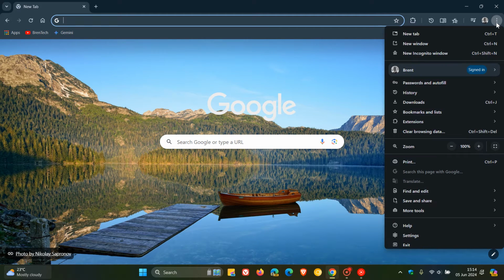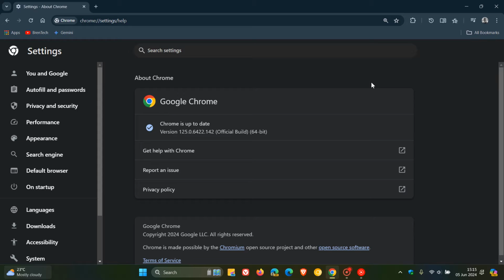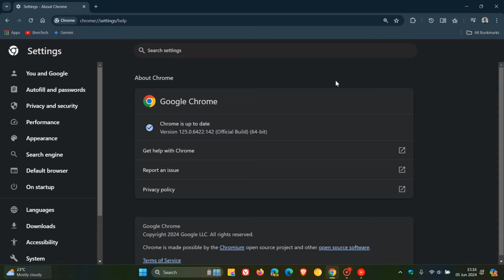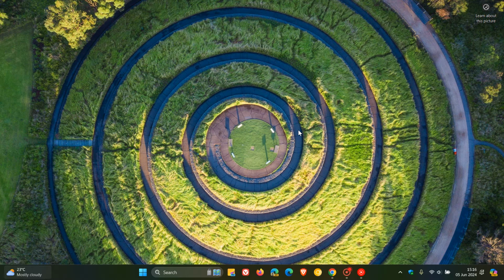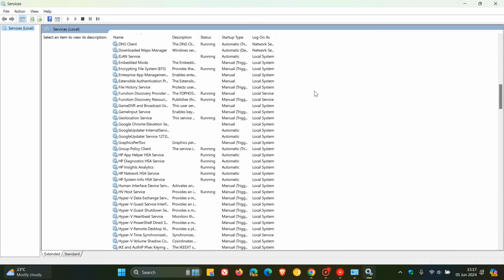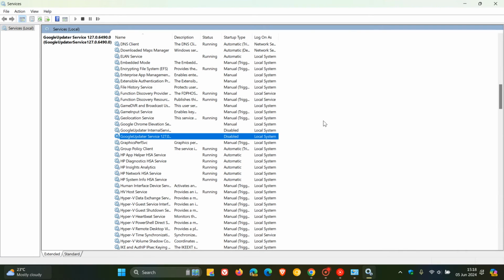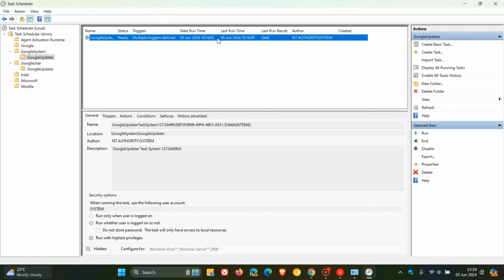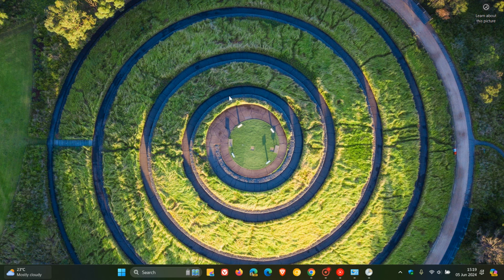How to Disable Automatic Google Chrome Updates on Windows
Most web browsers are configured to update automatically, which takes place in the background. Although it is not recommended, here's how you can turn these updates off in Chrome if needed.